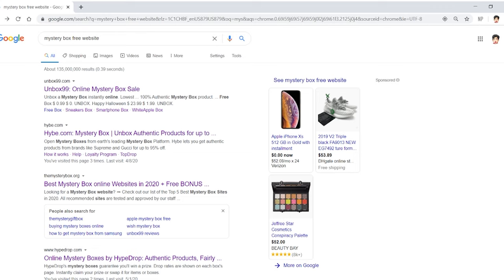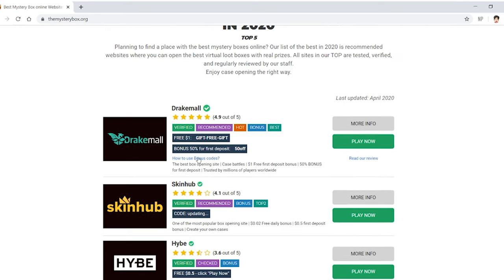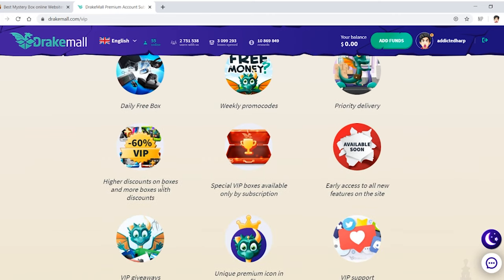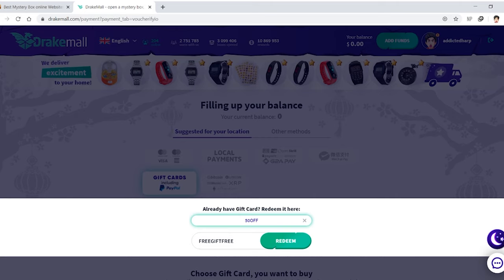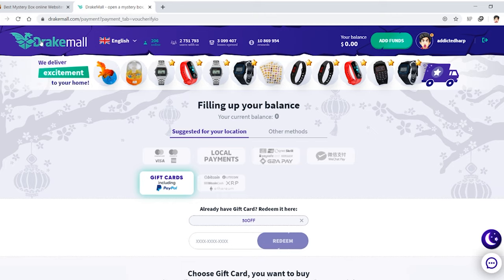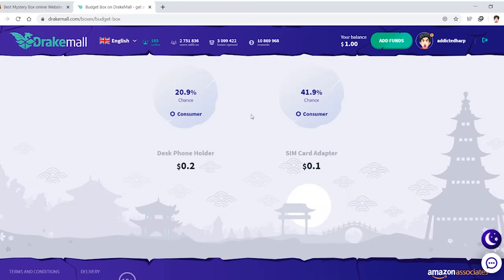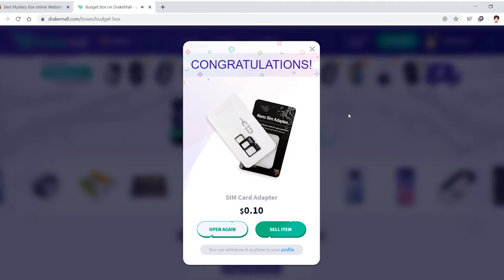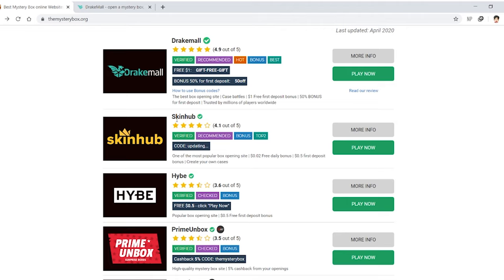This Mystery Box Site Is Rated 5 Stars?!!! Best Mysterybox Site?!! Exploring Random Mysterybox Sites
for a free $0.55 to use on drakemall. Plus I'm hearting the first comment. This video is mostly my reaction to the site, opening up some cool mystery boxes and realizing that is doesn't really support my country.

Don't forget to enter the giveaway for a free Hybe account. If you want to get $0.70 when you start Hybe, use this

You can also join my newly created discord where I post new promo codes for Hybe, where you are notified when I post to youtube or start a Twitch stream, and where you can chat with me and my community.

Finally, use to view my website and watch me on Twitch at AddictedHarp. Also if you play Fortnite, make sure to use code AddictedHarp in the item shop and use to play some of my worlds. I hope you enjoy the video and if you have any suggestions for any video ideas I am very open to new ideas and you should put them in the comments.